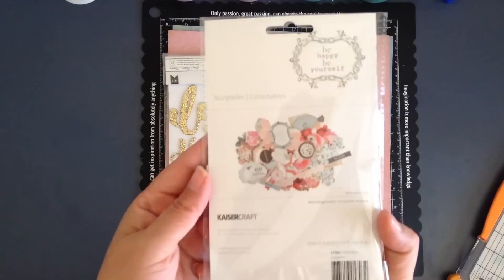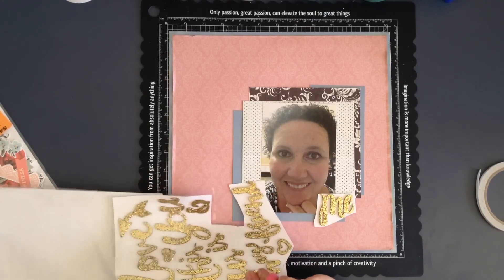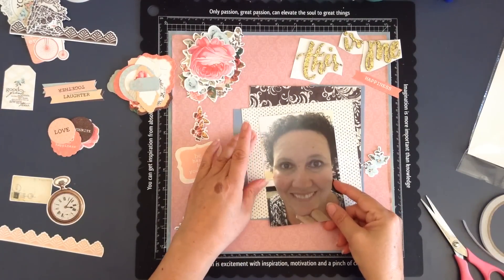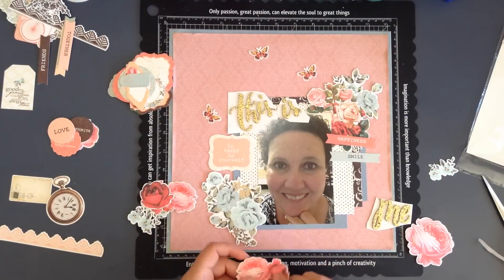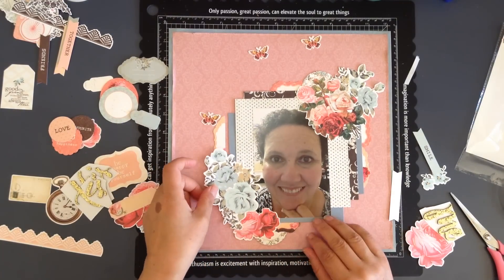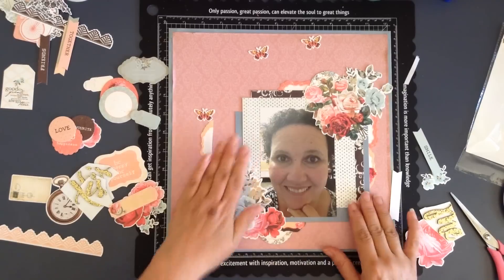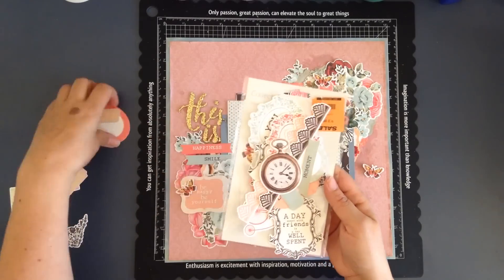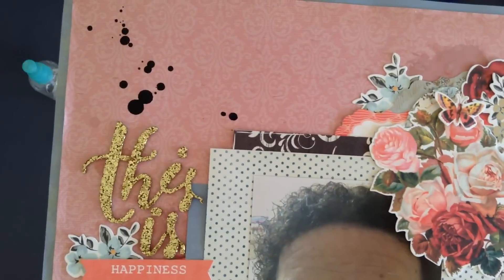Process video -This is me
In this video I am using as many die cuts as I can from one die cut collectables pack from kaiserkraft .